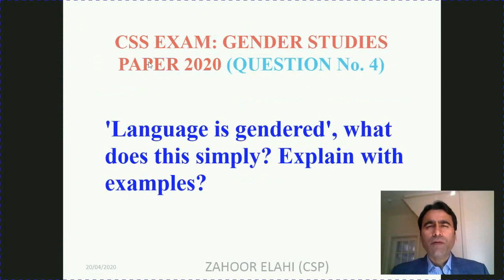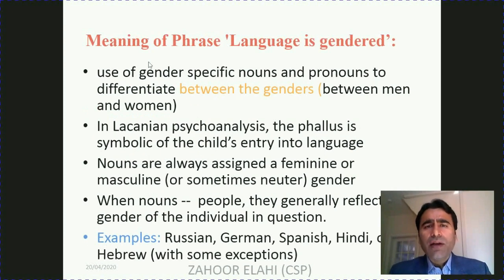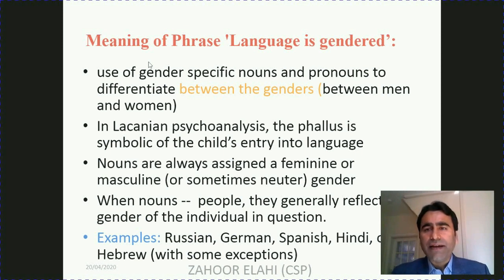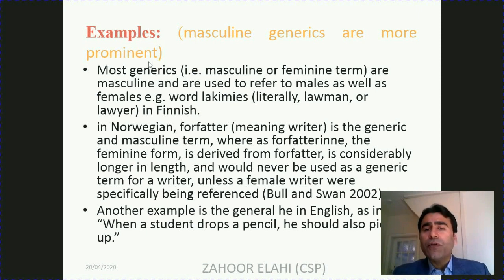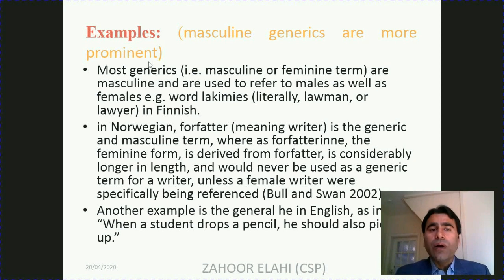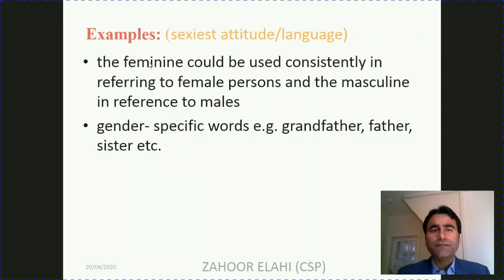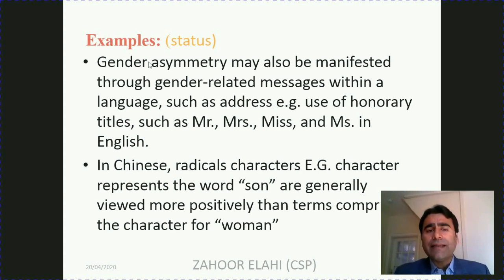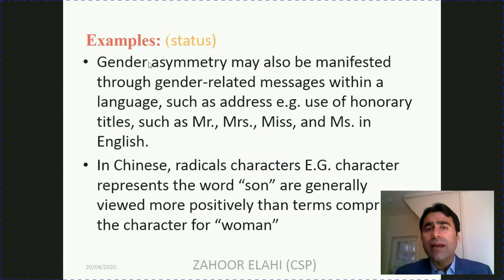CSS Exam: Gender Studies Paper 2020 (Question No. 4) | E3 | By Zahoor Elahi (CSP)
When language is gendered, it adversely affects women’s political, economic, social and cultural opportunities. Gendered language constructs and maintains gender stereotypes and shapes biased social power relations between women and men.